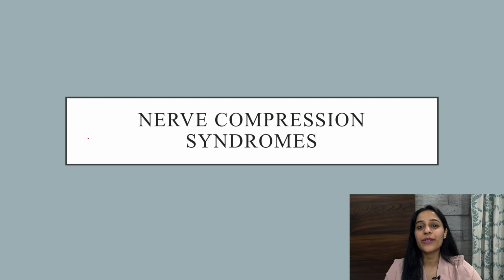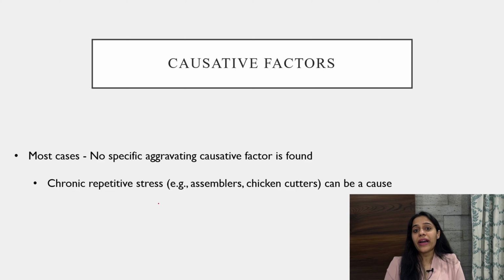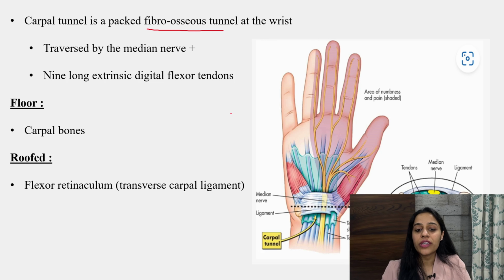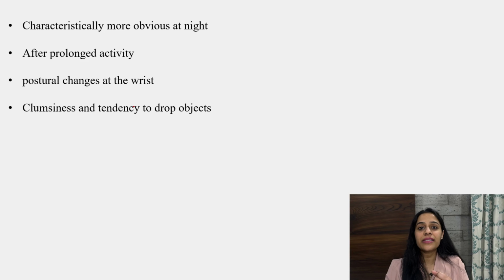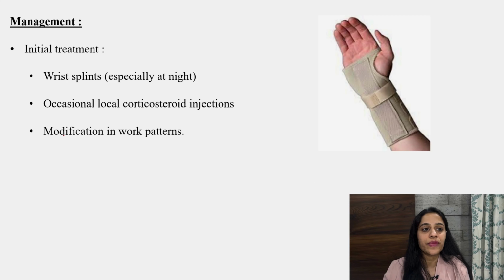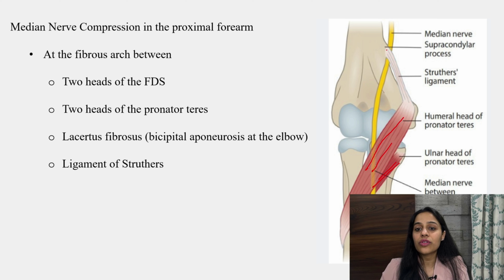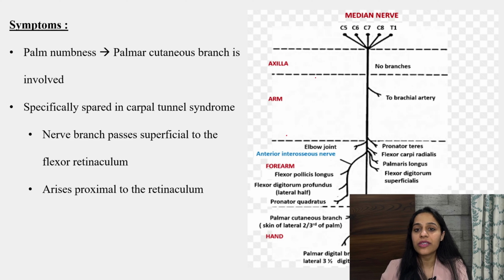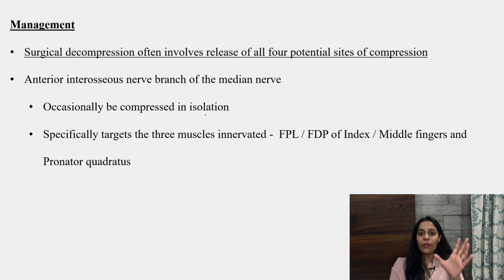General Principles & Median Nerve | Nerve Compression Syndromes | Hand Surgery | Dr. Neel Gupta